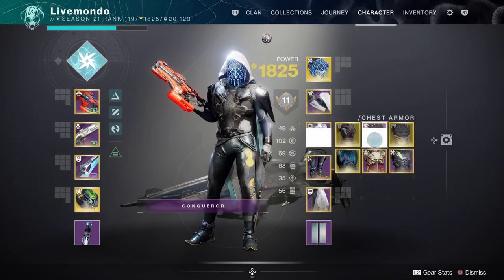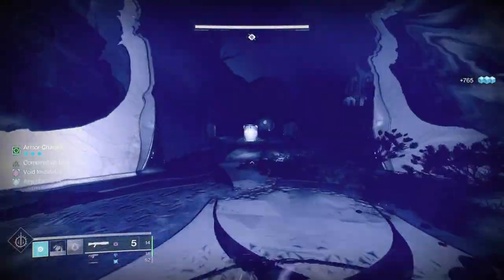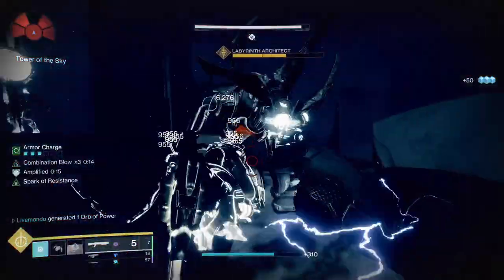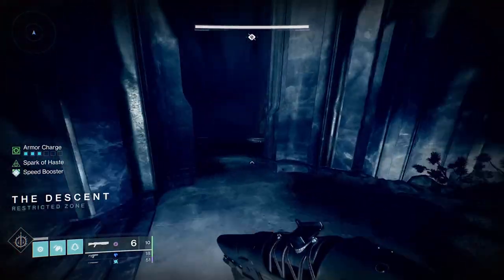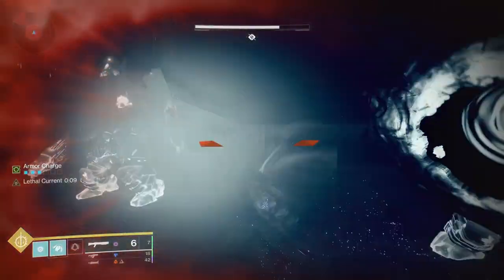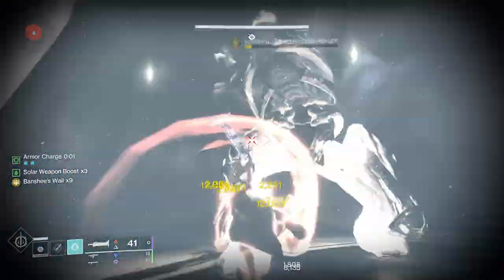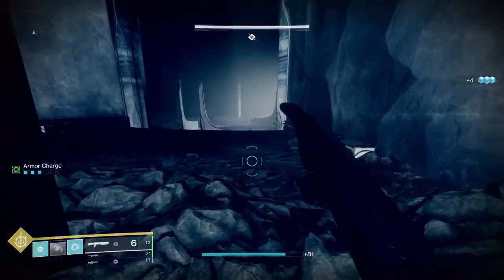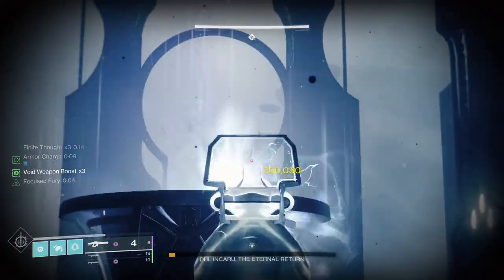How to become a better Solo PVE Player : Destiny 2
This is my guide on how to become a better Solo player in Destiny 2. In this video we will explore the key points and offer tips and advice to help you improve as a solo player.